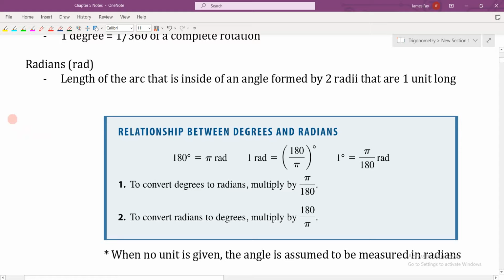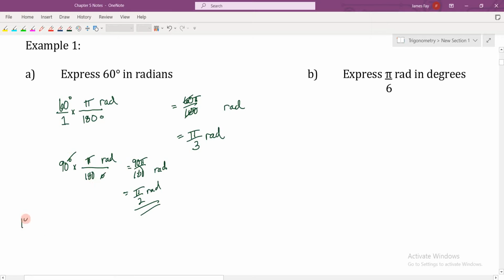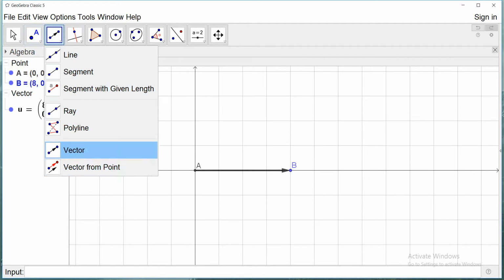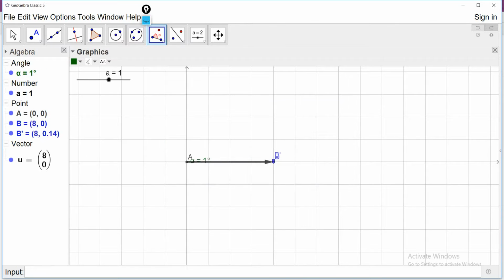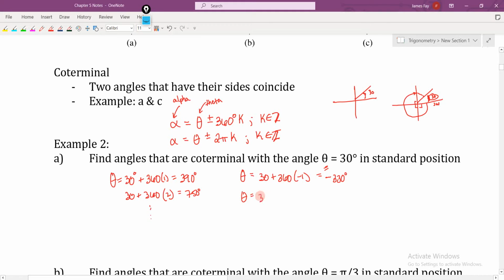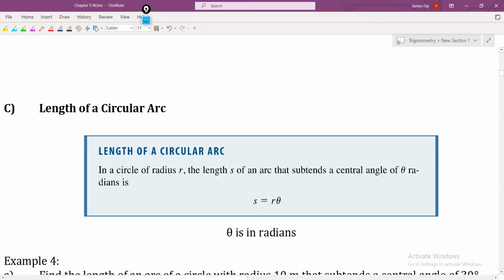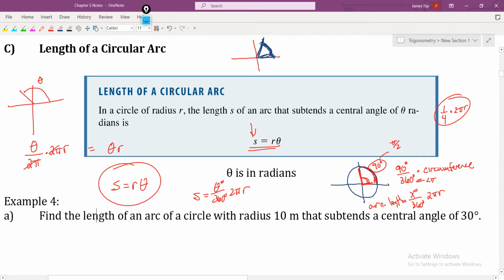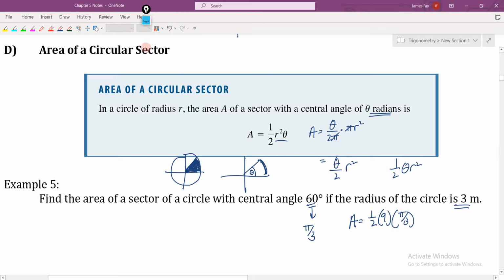01 20 21 Trig Section 5 1 Day2